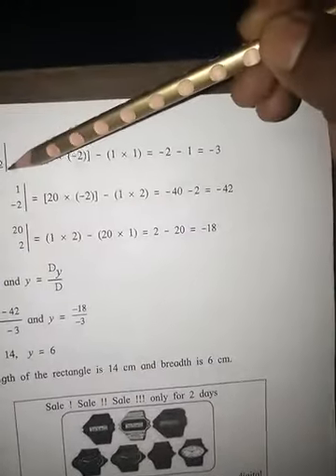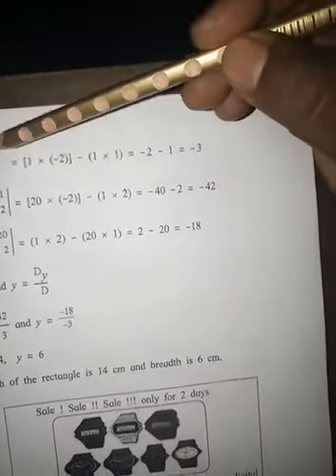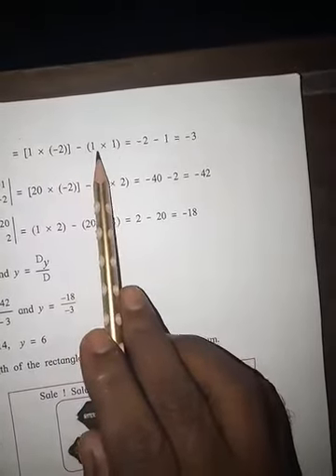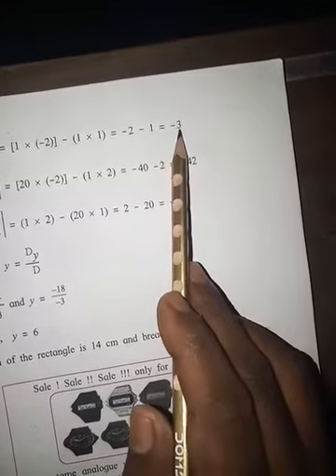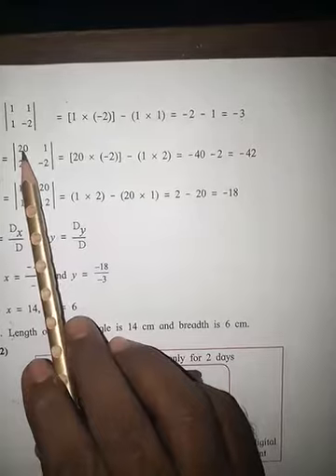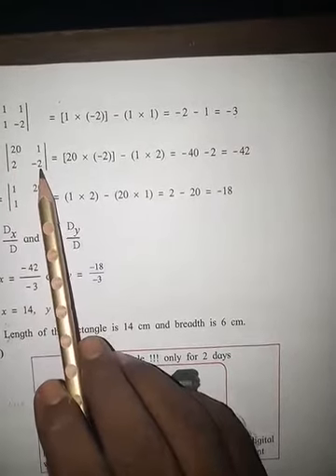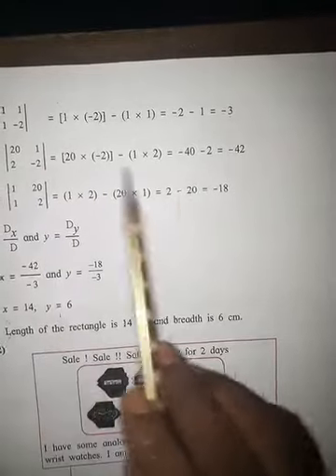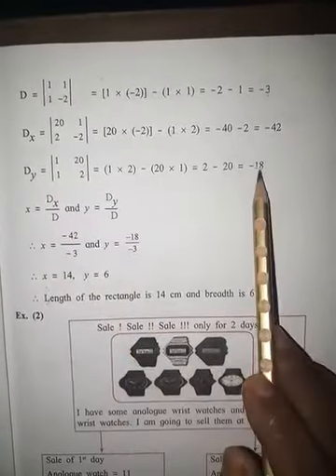Algebra by Adhav sir std 10th